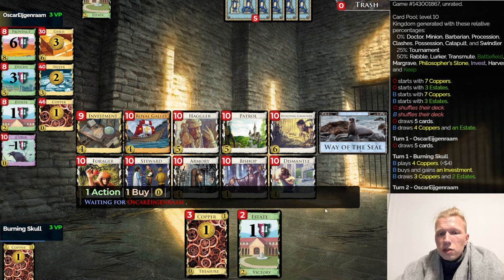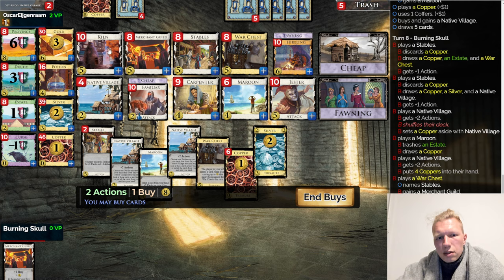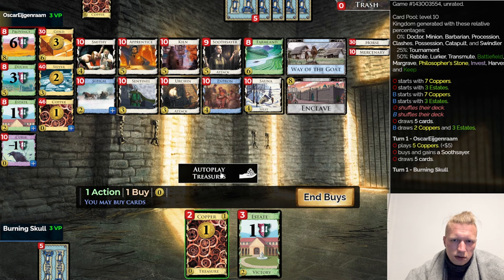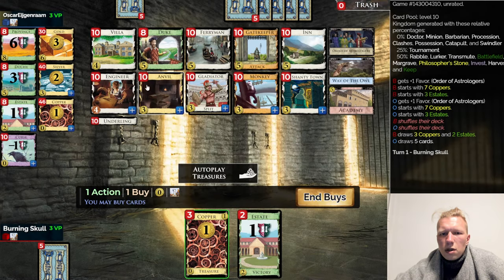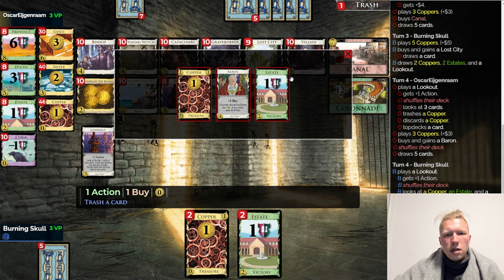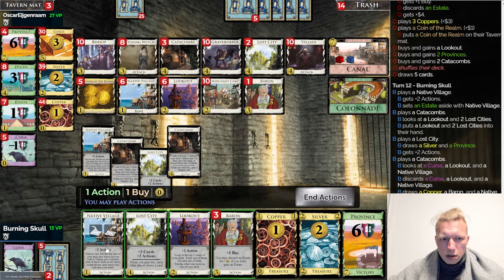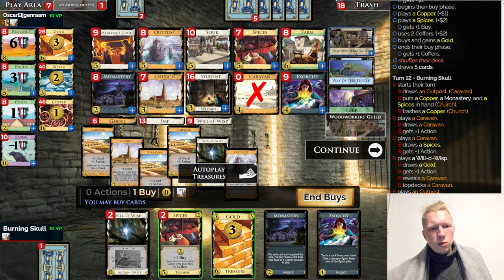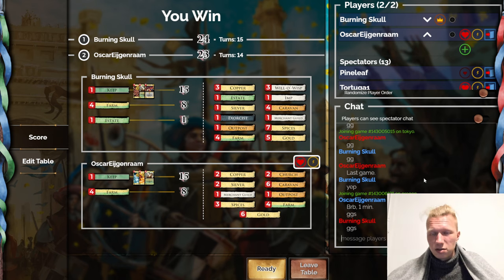Dominion League S63 vs OscarEijgenraam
0:00:00 Not a nice way to start the season!

0:09:35 The return of The Stable Apocalypse

0:27:20 Buying cards to feed them to Apprentices

0:39:30 Owl Villas into Monkeys overtaking everything

0:51:30 One of my all time favorite payload cards is going strong in this one!

1:10:55 This higher maths ending really put my ability to add numbers to the test